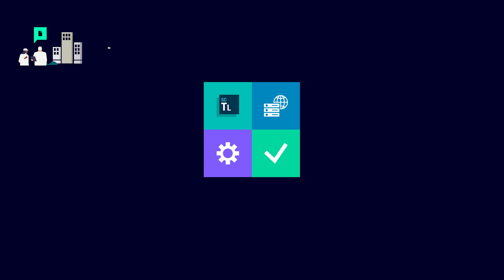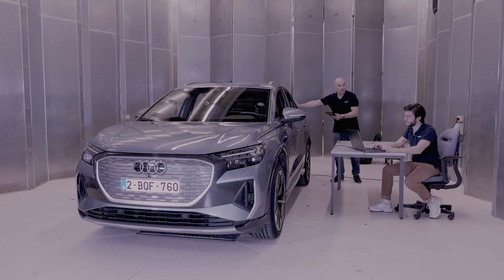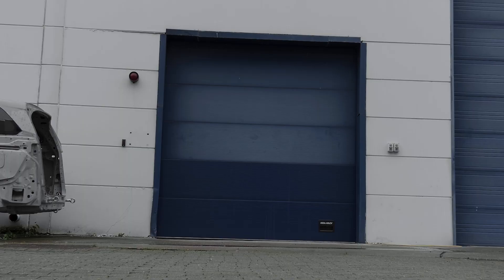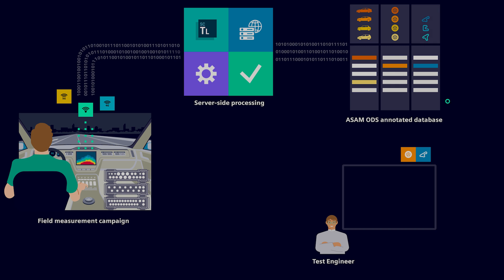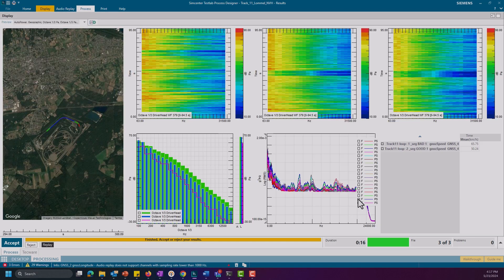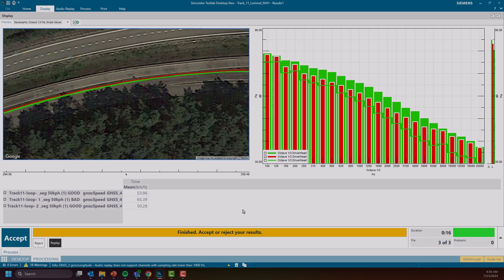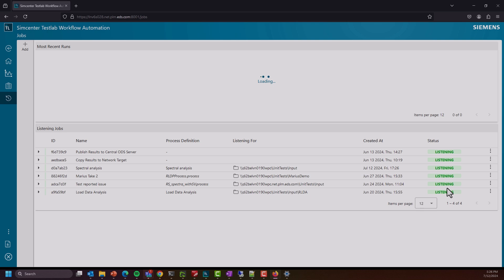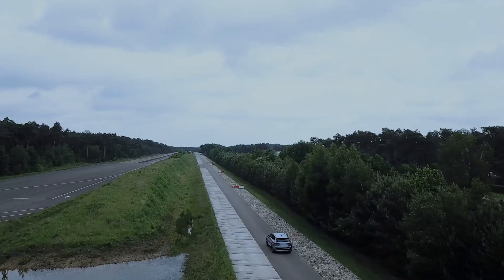Simcenter Testlab Workflow Automation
Simcenter Testlab Workflow Automation is a collection of services designed to automate data retrieval, processing and storing or publishing of the results.